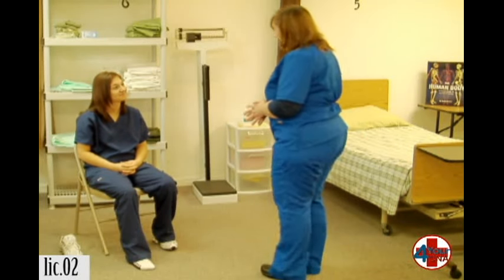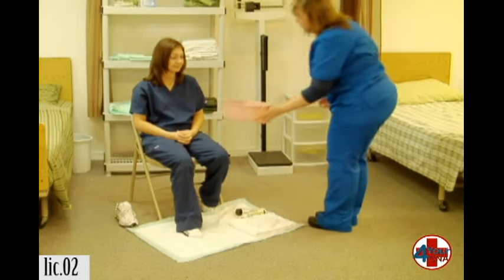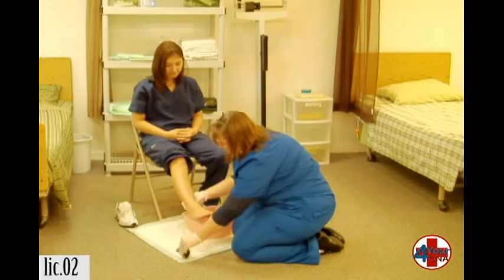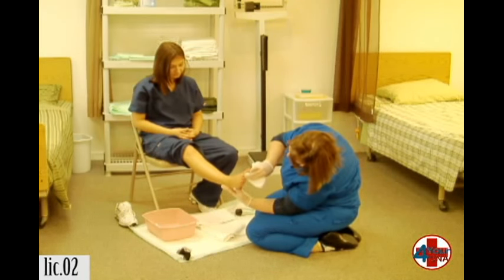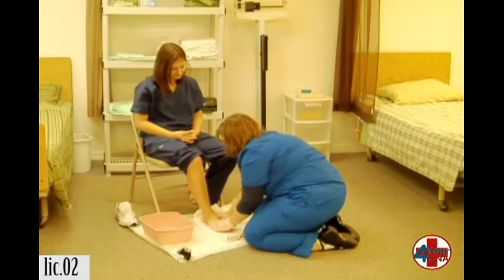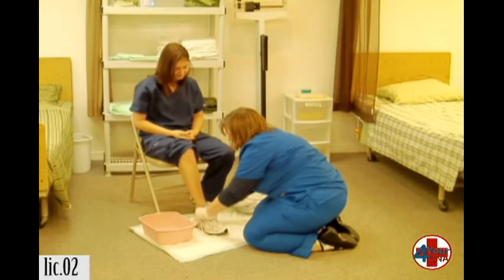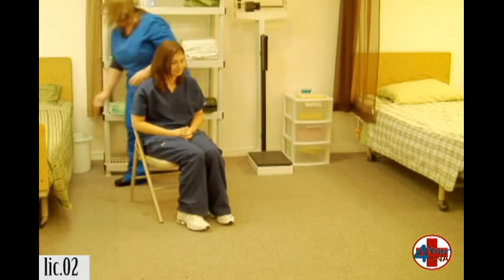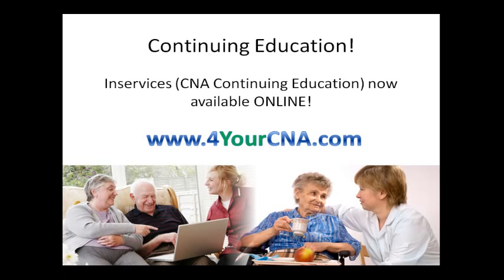Provide Foot Care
THIS IS AN OLDER VERSION OF THIS SKILL. View how this skill should look when performing for the Florida CNA State Exam.  View to proper way to clean a foot and the safety components of this skill, making sure to inspect all surfaces of the foot for sores or abnormalities.  This skill is one of the 21 testable skills on the Florida State CNA exam and is also used in RN and LPN training.  Additional resources can be found at 4yourCNA.com. Video to order a supplies kit that contains all the books and supplies needed for the exam!  Enroll in our online program for practice tests, online workbook, instructional videos, practice kits and our step by step skills booklet to give you the skills you need to pass the FL CNA state exam!  to order a supplies kit and enroll in our online program for practice tests, online workbook, instructional videos, practice kits and our step by step skills booklet to give you the skills you need to pass the FL CNA state exam!